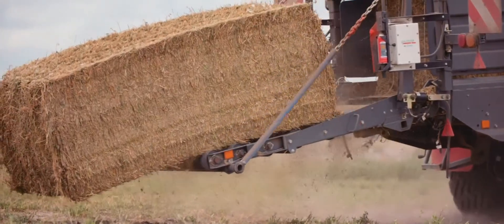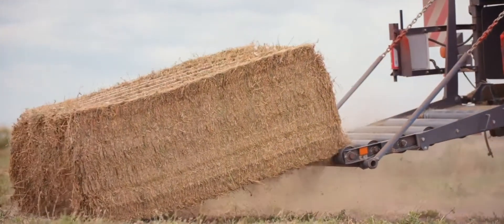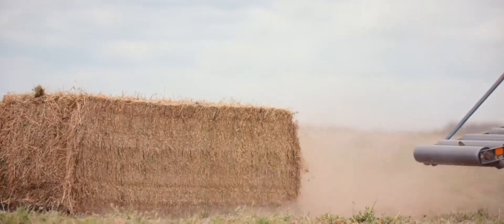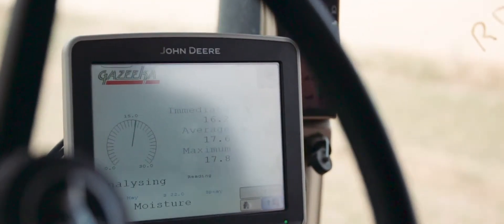Scott Campbell Testimonial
Scott Campbell speaks about his experience with the Gazeeka Model 870 moisture gauge.